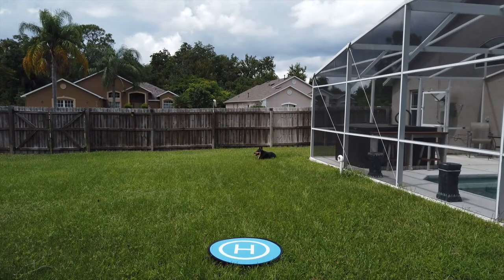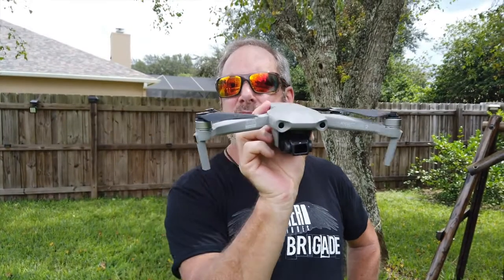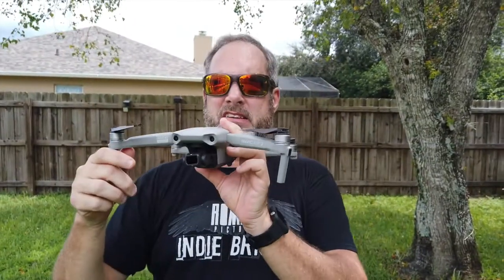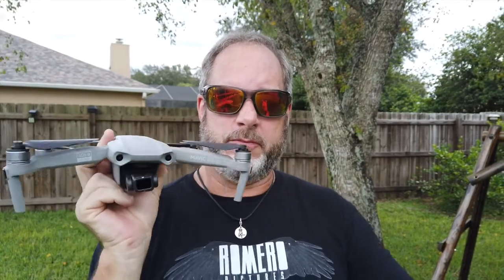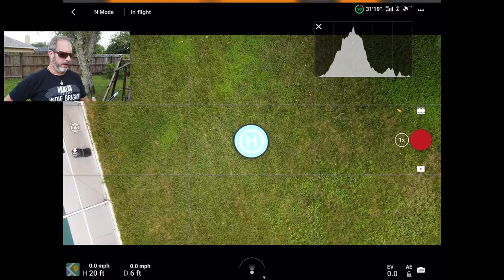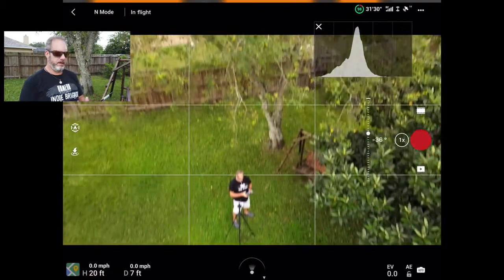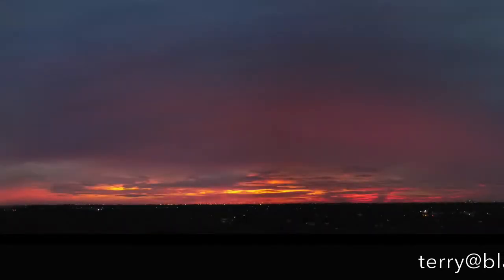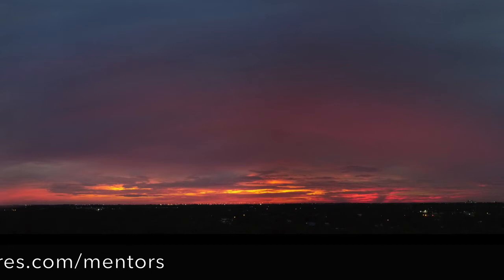Romero Pictures' Heavy Metal Indie Brigade Presents- Drone Cav w/ Terry Jarrell #129: Hello Dolly!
Exclusively on the Romero Pictures' Heavy Metal Indie Brigade Network:
RPIB Presents- Drone Cav w/ Terry Jarrell #129: Hello Dolly!

In this episode, we take a look at some differences in dolly and tracking shots and how drones can accomplish these same tasks much easier and cheaper and with more versatility than with traditional expensive rigs. Zoom, zoom!

Black Dog Drone Ops Drone Fleet

Other cameras

Drone & Camera Accessories

- Freewell ND Filters for Autel Evo
- Neweer ND Filters for DJI Osmo Pocket

Recommended Flight Apps

Drone Insurance

Black Dog’s Performance Eyewear

More Resources

Aviation News Articles by Terry